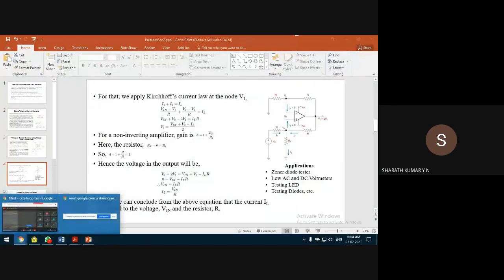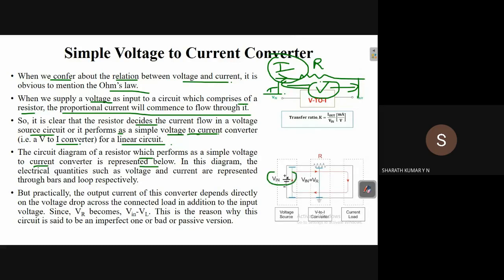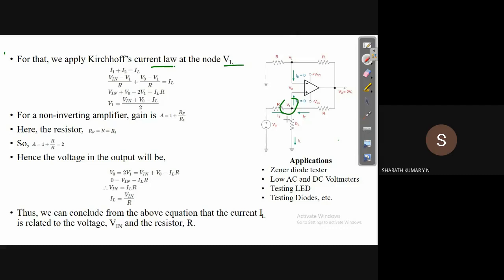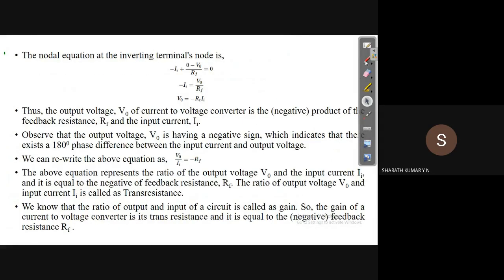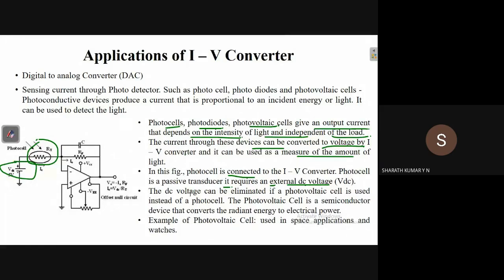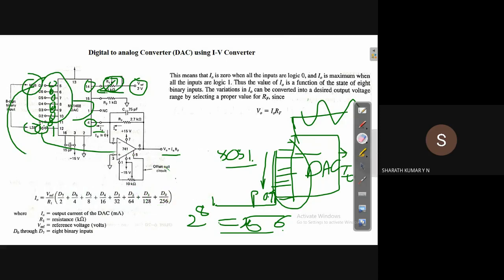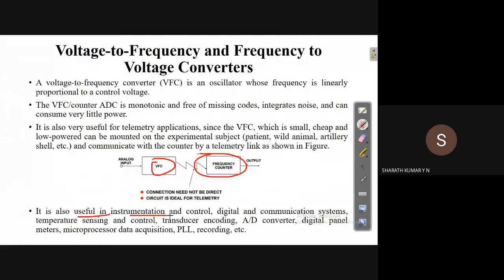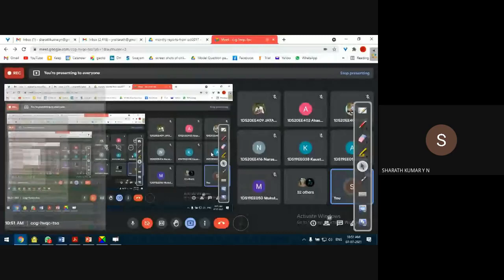LICA 2021 07 06 at 21 33 GMT 7